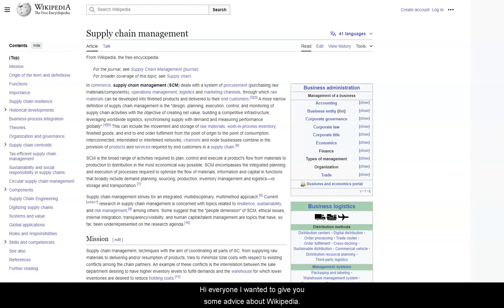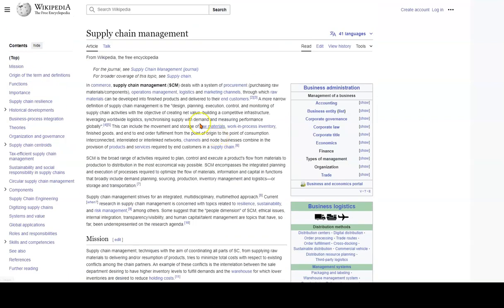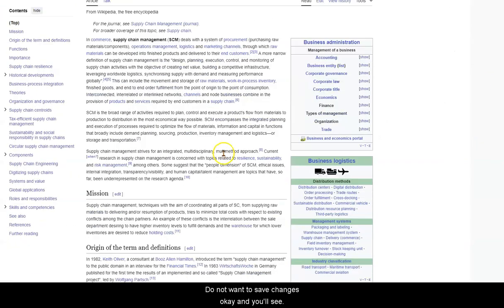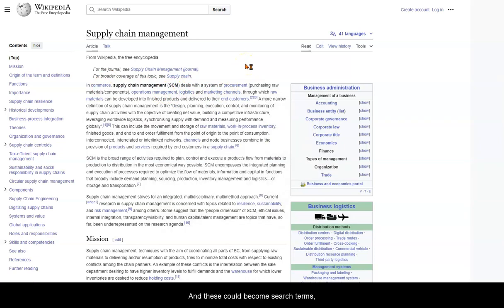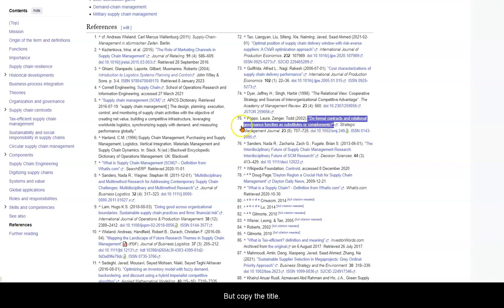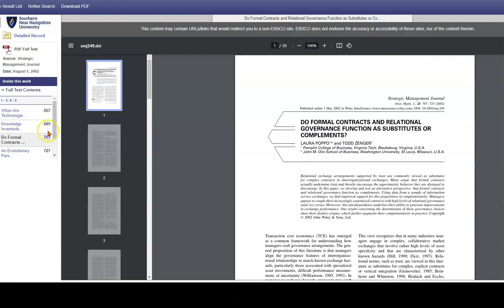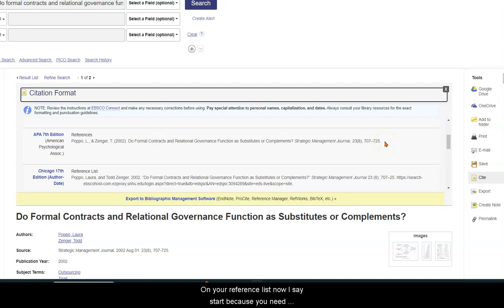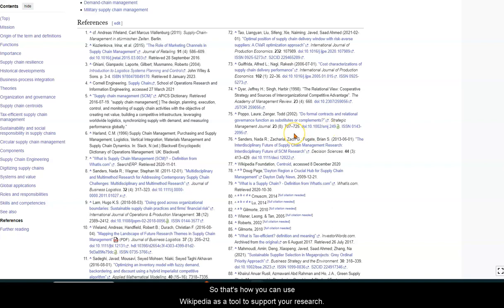SNHU Wikipedia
How to use Wikipedia as a research tool